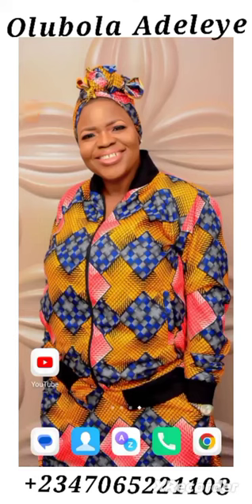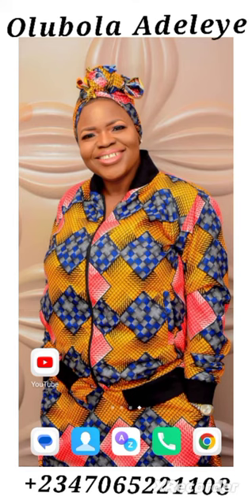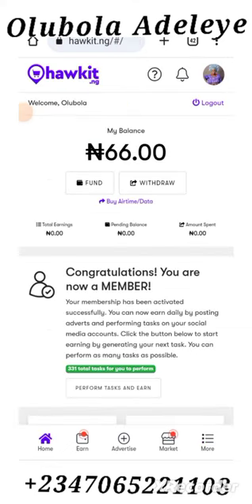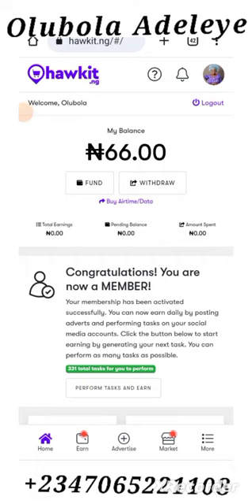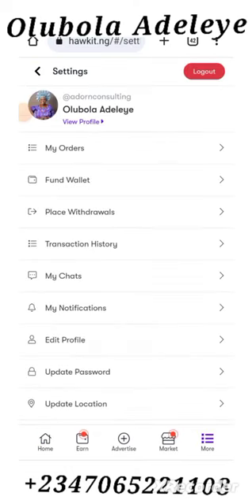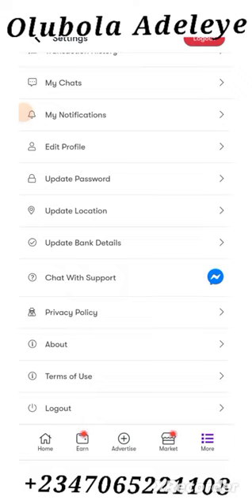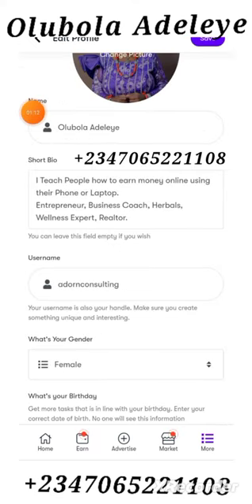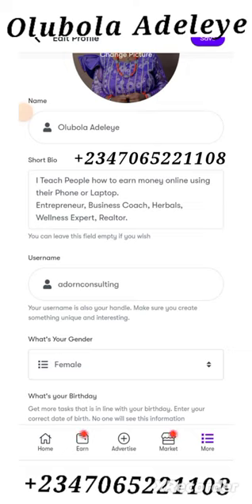Earn FAST Money ONLINE: How To Edit Your Profile in Hawkit Affiliate Marketing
*How To earn money 💰💵 from Hawkit?*

1) Perform Social Tasks and Earn. By sharing a post on instagram, facebook, twitter or whatsapp status.

2) Earn an Instant Referral Commission of ₦500 when you refer someone to become a member on Hawkit. The more you refer, the more you earn.
For example, if you refer 10 people per day, that is N5000 extra money for you per day.

3) You can Sell your products Faster on Hawkit. Let your products be seen by thousands of buyers and resellers daily.

4) Start Your Airtime/Data Business on Hawkit. Buy Airtime or Data on Hawkit at up to 10% - 50% Discount and Sell to friends and family at normal prices.

You need N1000 to register your account.